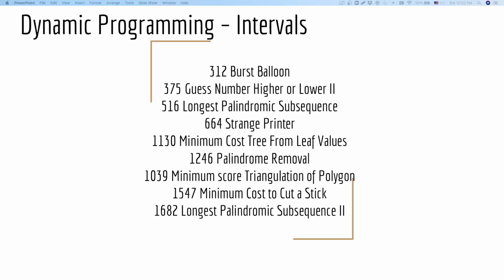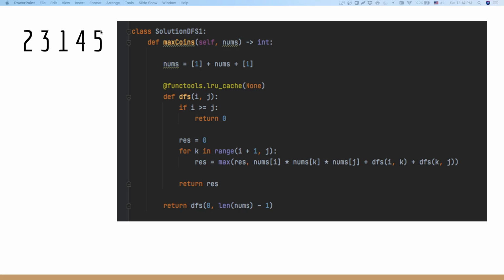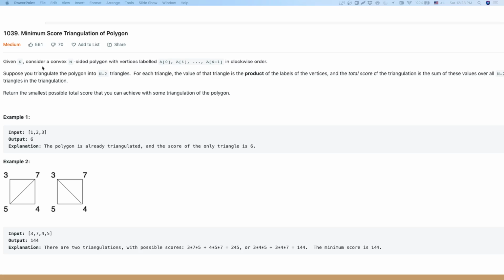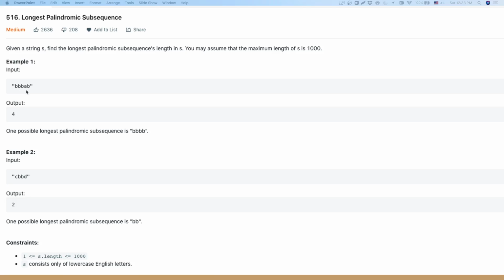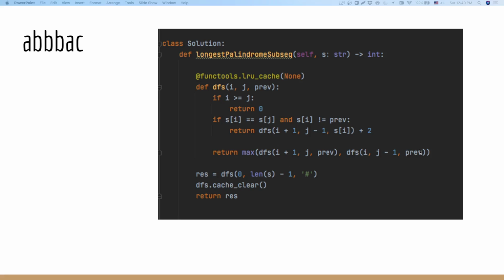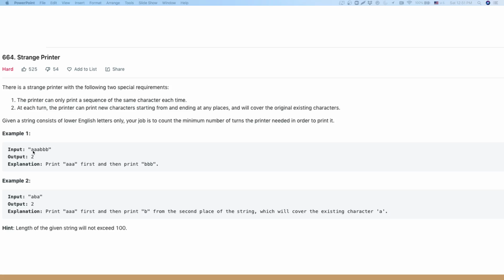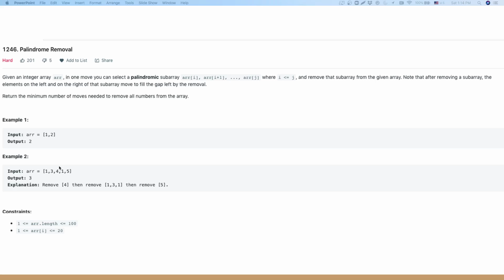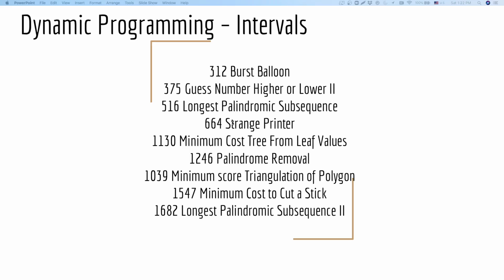Dynamic Programming – Intervals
312 Burst Balloon
375 Guess Number Higher or Lower II
516 Longest Palindromic Subsequence
664 Strange Printer
1130 Minimum Cost Tree From Leaf Values
1246 Palindrome Removal
1039 Minimum score Triangulation of Polygon
1547 Minimum Cost to Cut a Stick
1682 Longest Palindromic Subsequence II